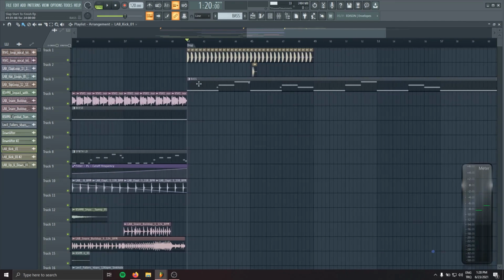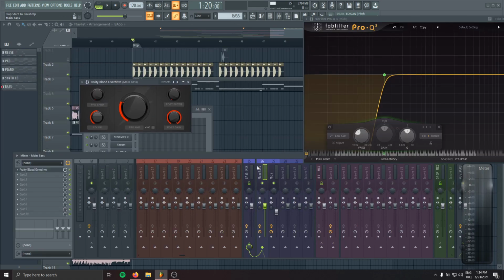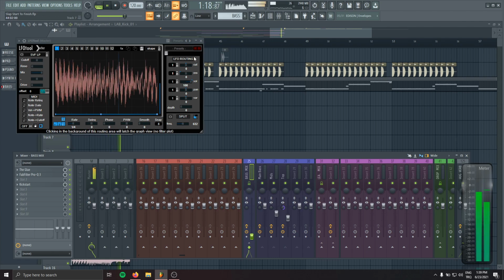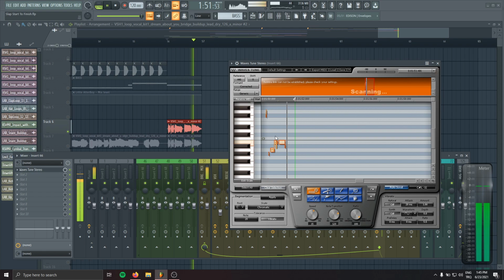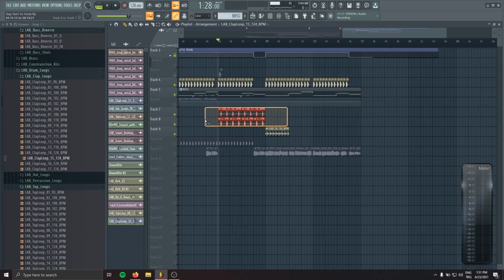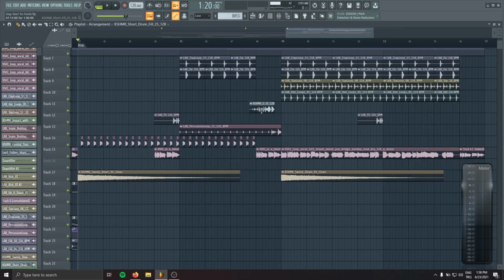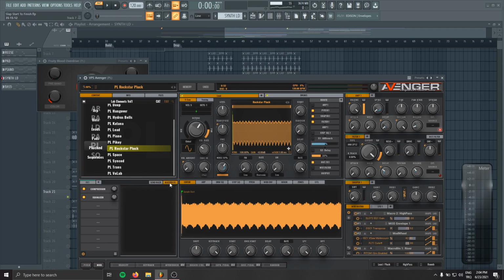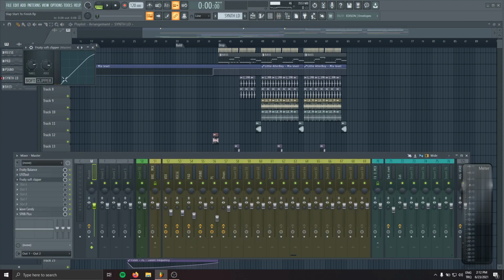Start To Finish: SLAP HOUSE | Part 2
Hello Broducers!

In the second part of the start to finish slaphouse video, I'm making the drop. I'll try to approach the vocals on a different way and try to manupulate it and also make some chops to fill the drop.

Also I'll be working on drop leads, drums, fx etc and finalize it.

In the next episode I'll try to finish whole track with making 2nd break and 2nd drop, intro and outro also.

00:00 Intro
00:28 Bassline
03:20 Kick Processing
05:00 Bass Layering
09:40 Balancing Kick and Bass
10:20 Drop Vocals
17:00 Drums and FX
24:20 Drop Lead
29:30 Last Touches
31:50 Final Listen